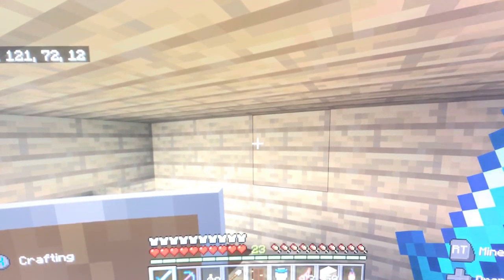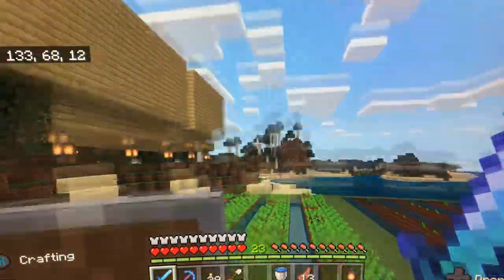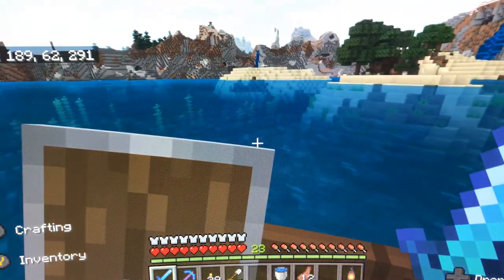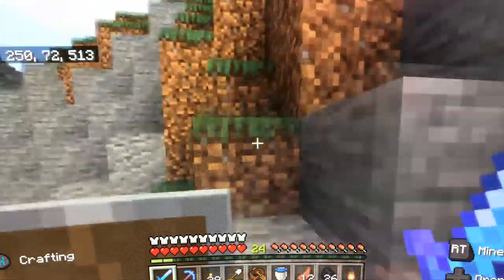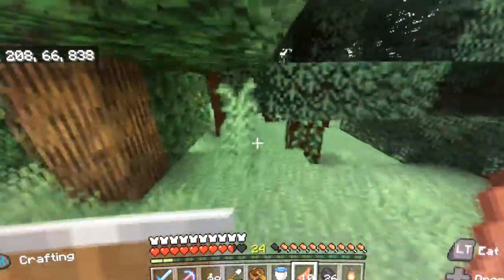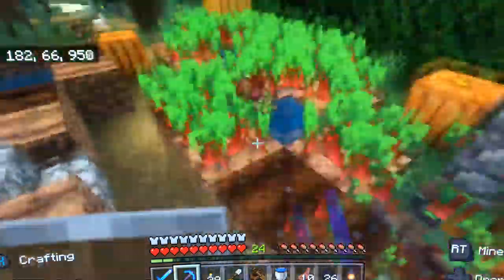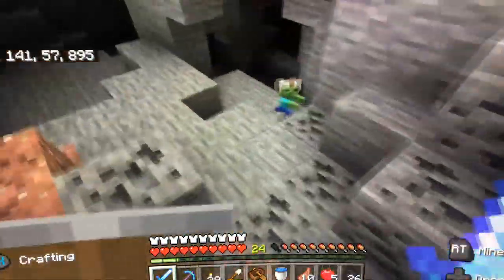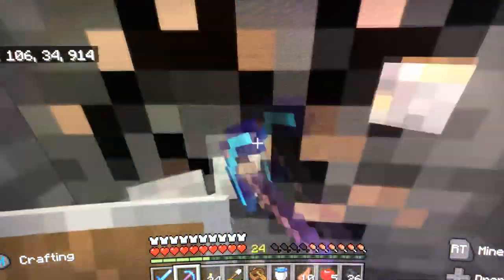Minecraft (Episode 12)